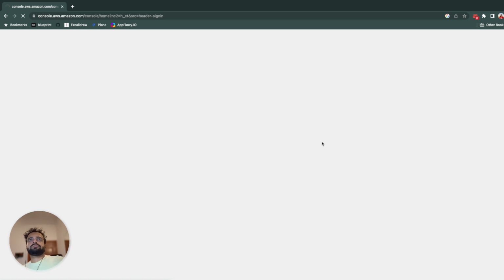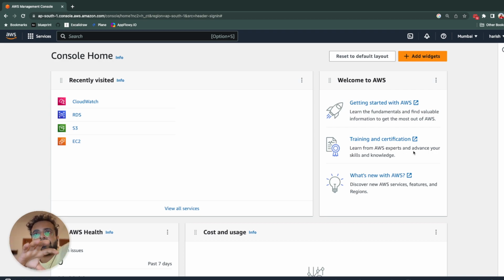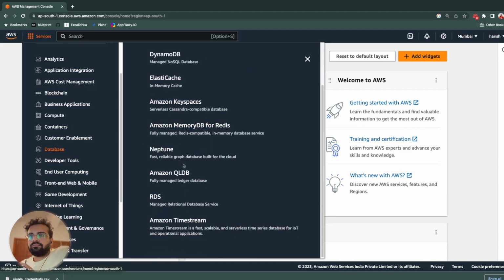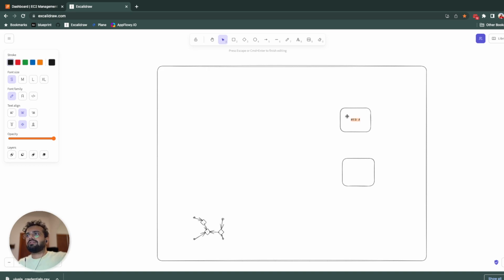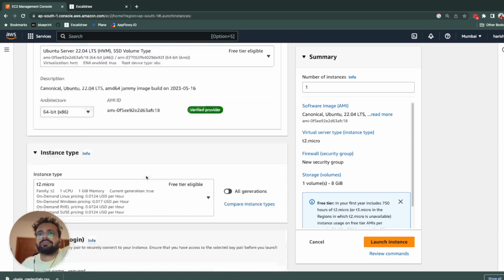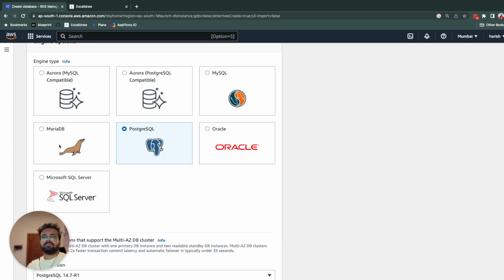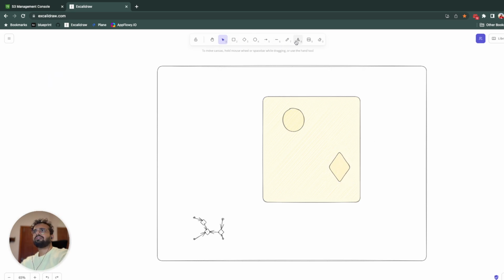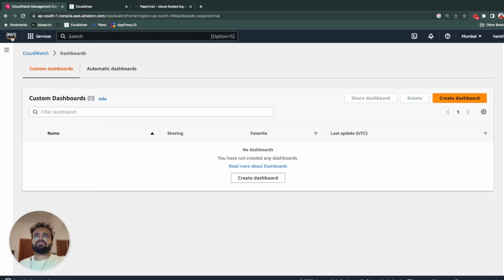AWS Basics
Topics covered:

1. EC2 - Create Instance (Assignment)
2. S3 - Create bucket and store a file (Assignment)
3. RDS - Create a MariaDB Instance
4. Cloudwatch